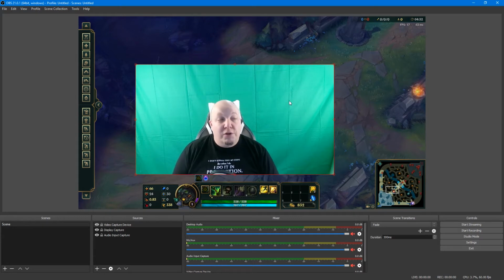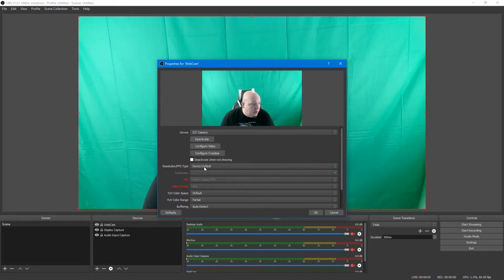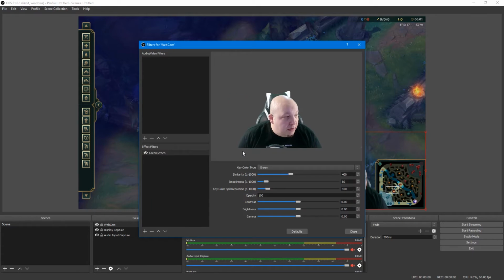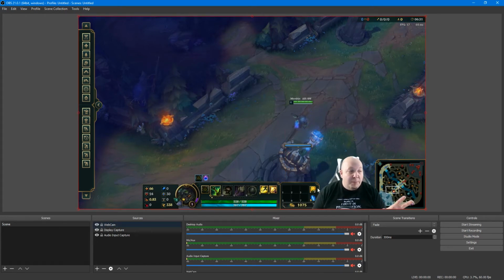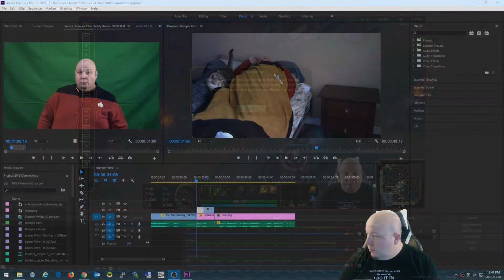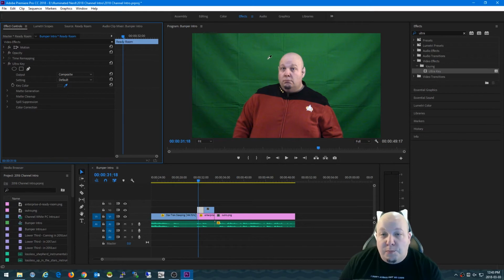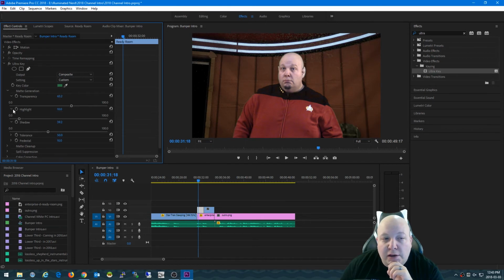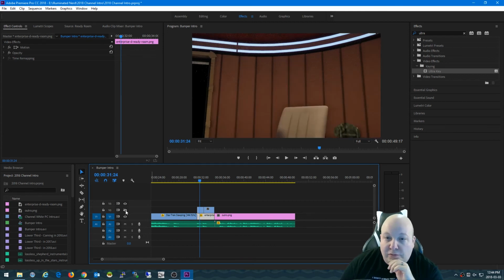Nerd Basics - Using a Green Screen with OBS Studio and Adobe Premiere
In this video I show you the basics of using a green screen for livestreaming with OBS Studio, and also how use pre-recorded green screen video in Adobe Premiere.

Emart Photography 8.5x10ft Background Stand Backdrop Support System Kit with 10x12ft Muslin Chromakey Green Screen for Photo Video Studio